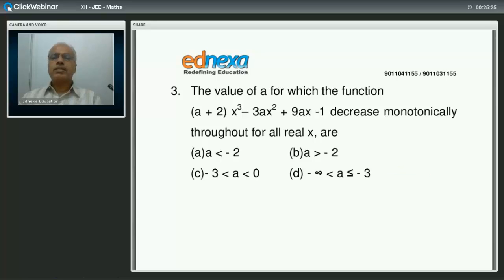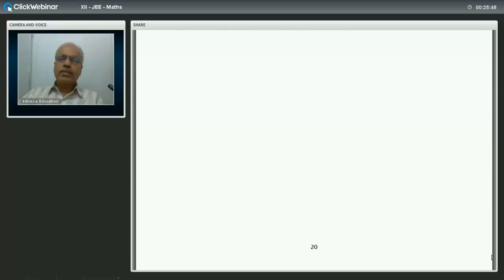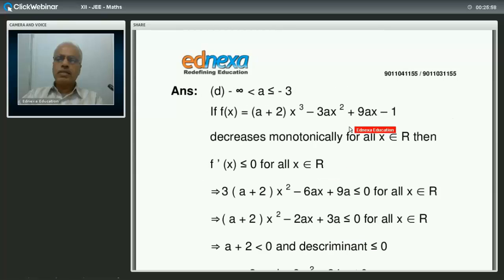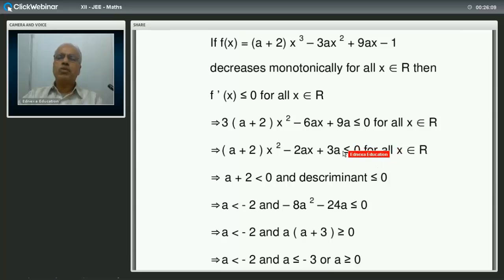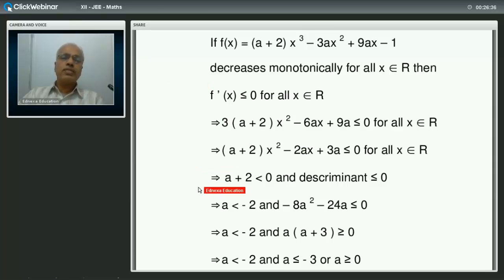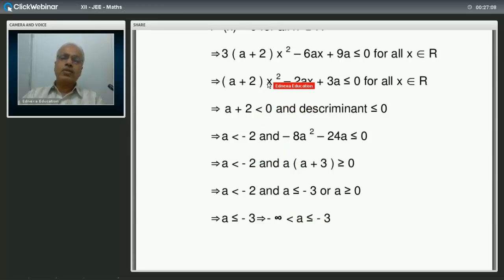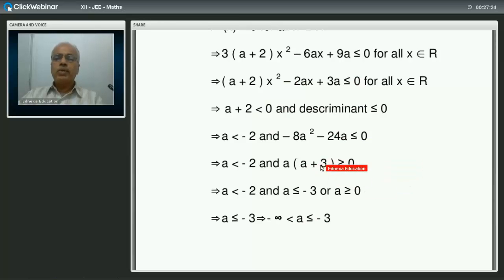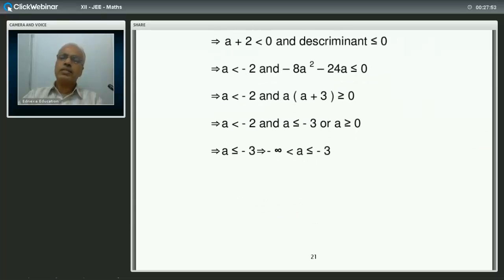Increasing and decreasing function